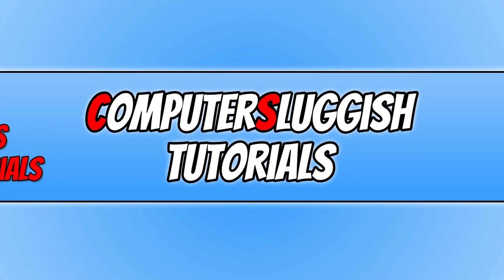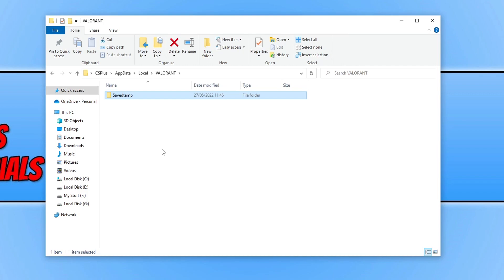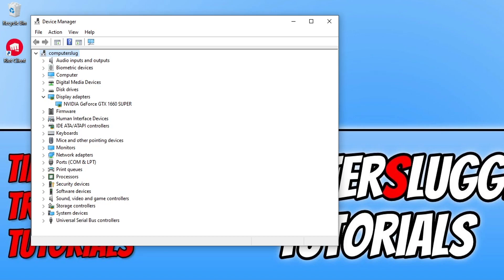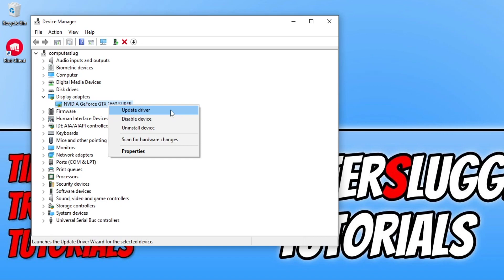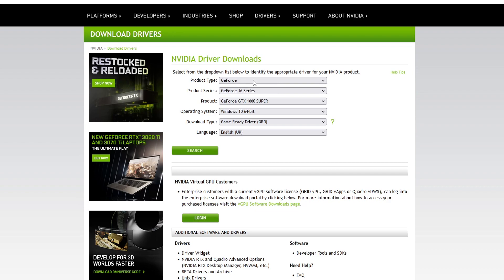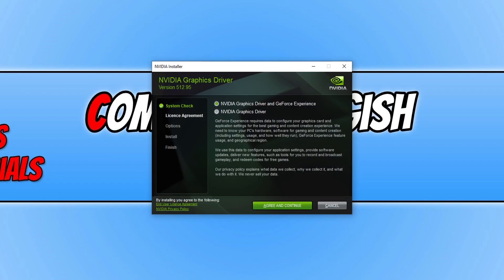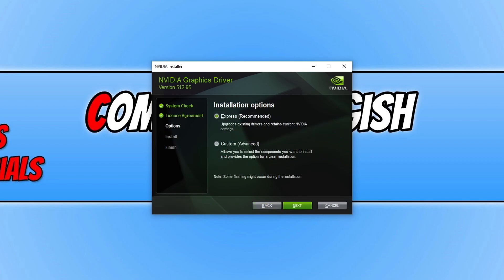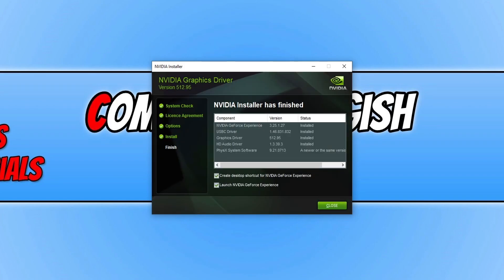FIX Valorant Graphics Driver Crashed On PC | Graphics Driver Error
How To Fix Graphics Driver Crashed Valorant Error On PC

In this video, I will be showing you how to fix the Valorant Graphics driver crashed error on your PC or laptop! The message will say " Error. Graphics driver crashed. Make sure your graphics drivers are up to date." So if you have just launched Valorant or are in the game and you get a graphics driver crash, then there is an easy way to fix this on your Windows PC.